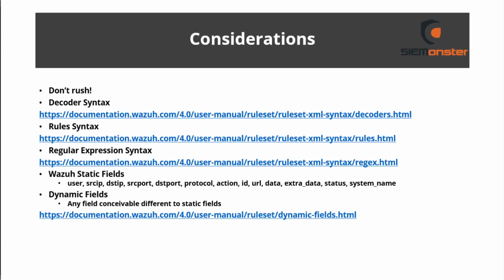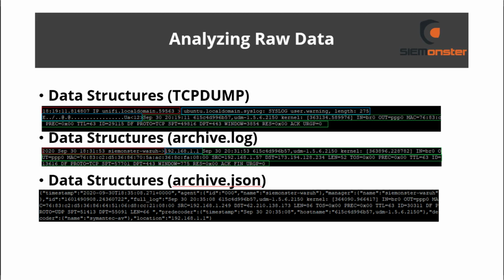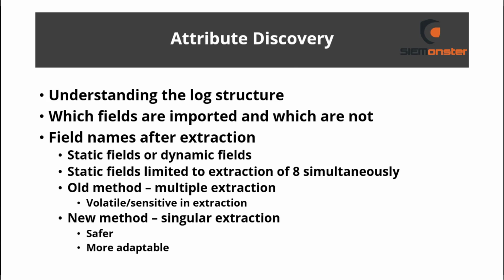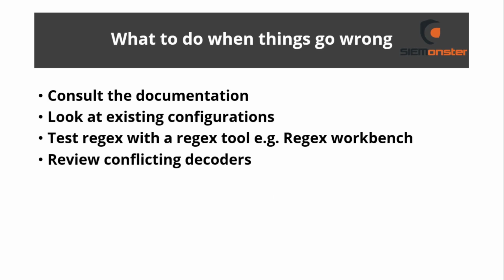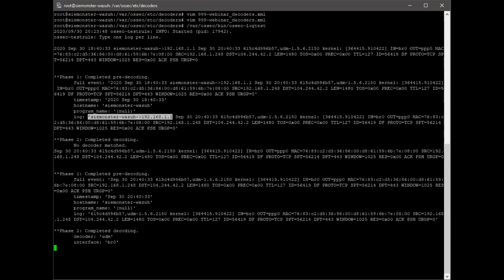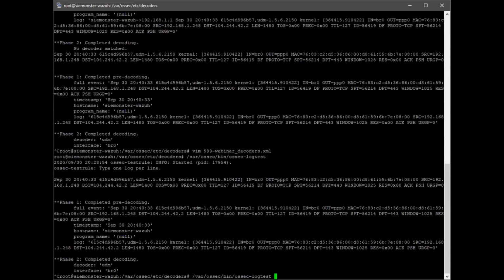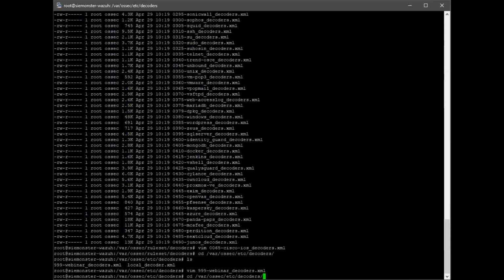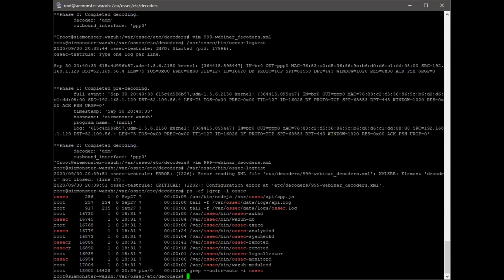SIEMonster Webinar #3 Wazuh Part 2